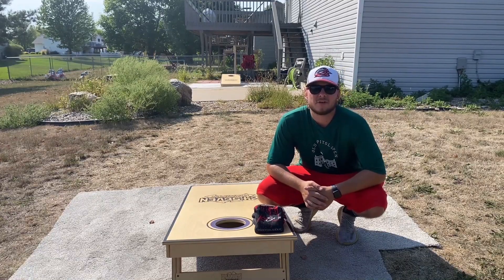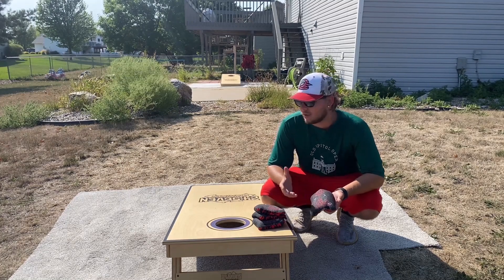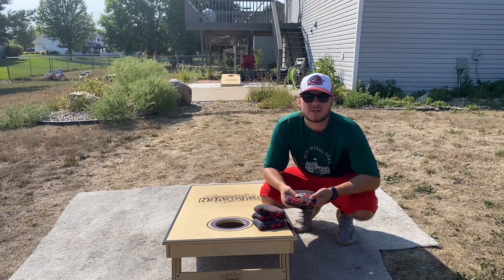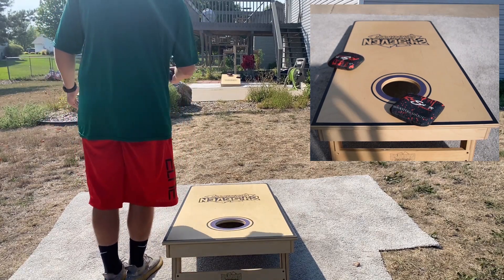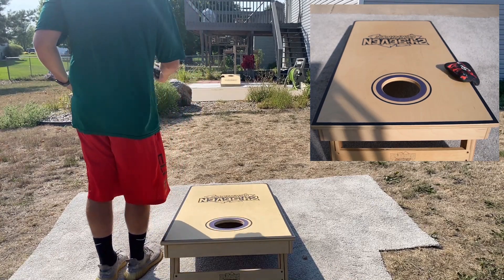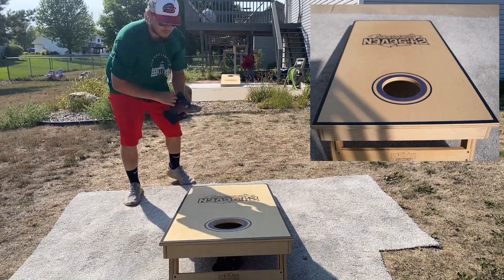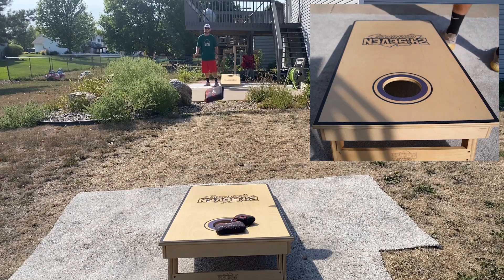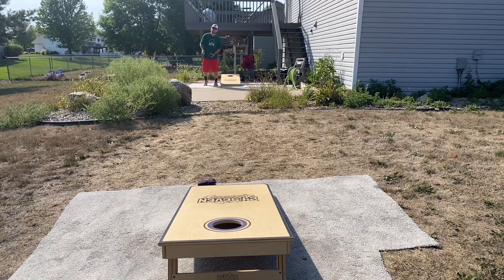Killshots Cornhole AR Bag Review - Episode 4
Killshots delivers again with the AR bag. This thing has a controllable slow side with a lightning fast side! Definitely a go to bag when humidity enters the equation.